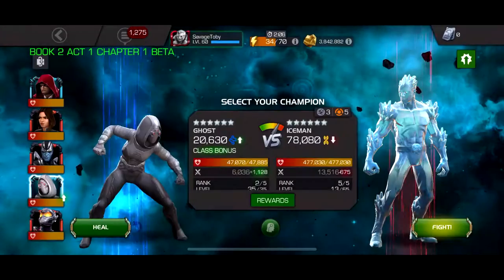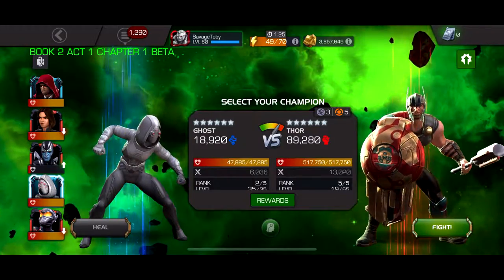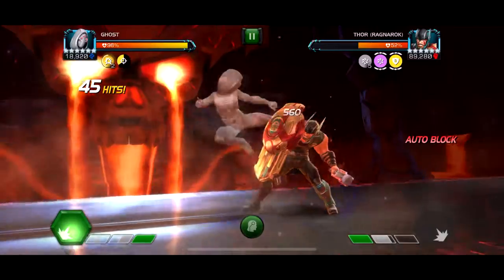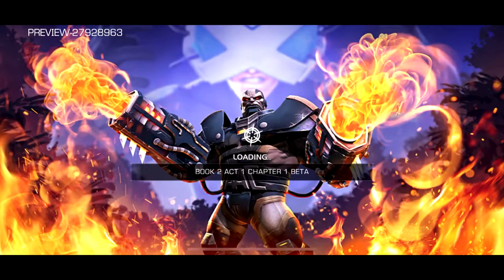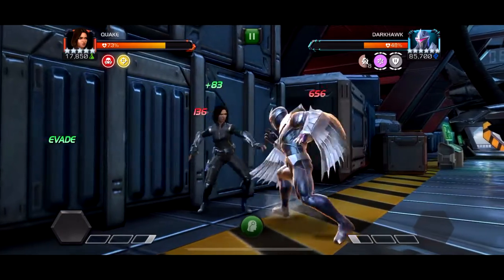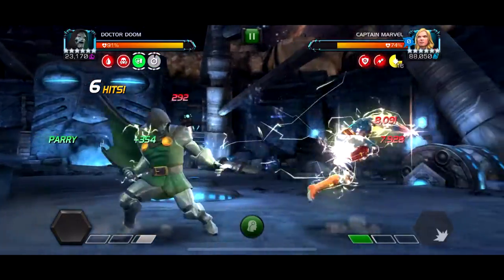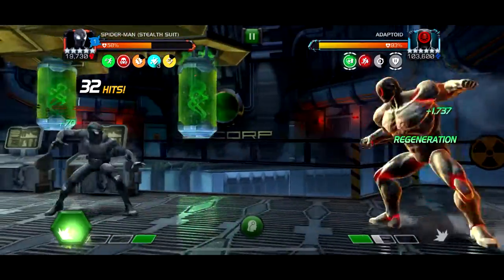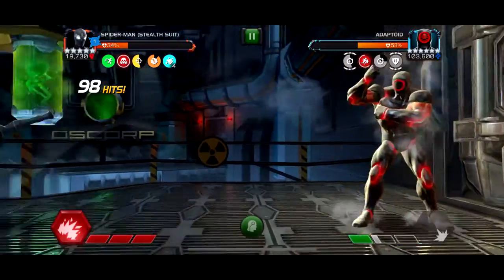How to One Shot Every Boss in 6.4 (Marvel Contest of Champions)